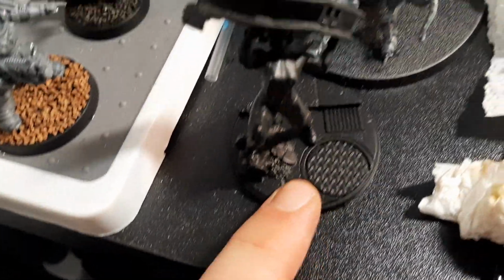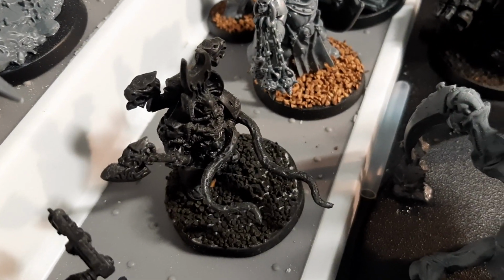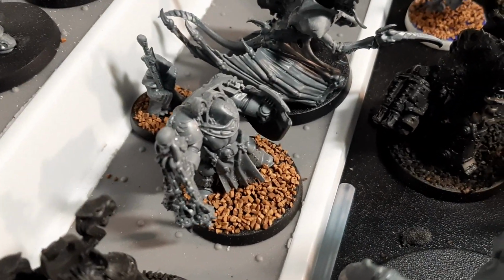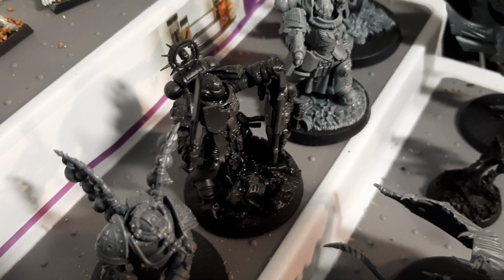The Weekly Wednesday Wargaming Q&A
This week I answer some more questions from you guys and don't forget to vote for next weeks painting video enjoy guys